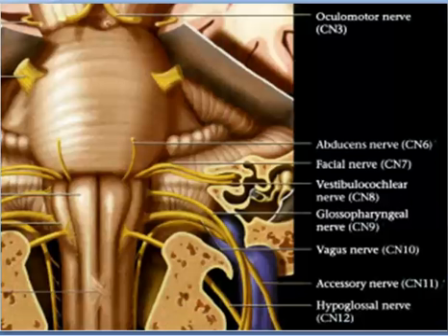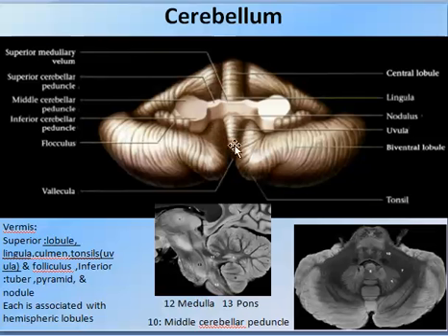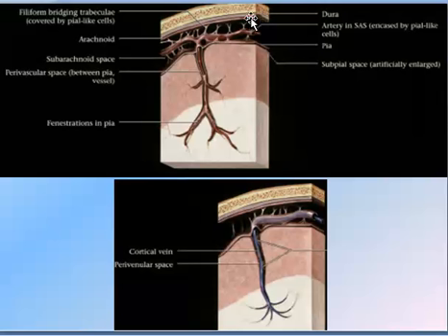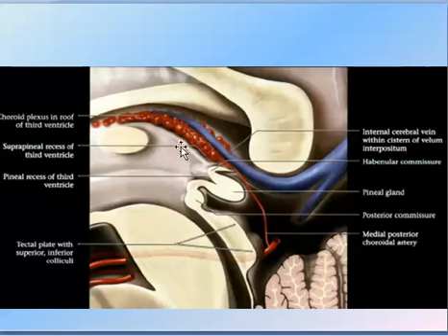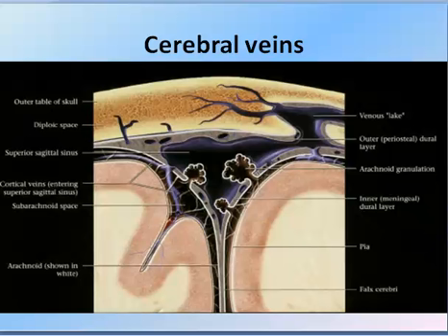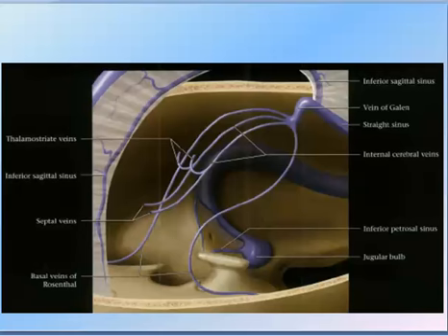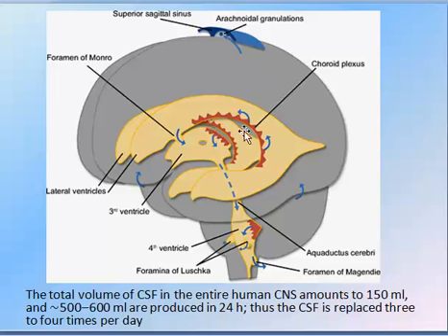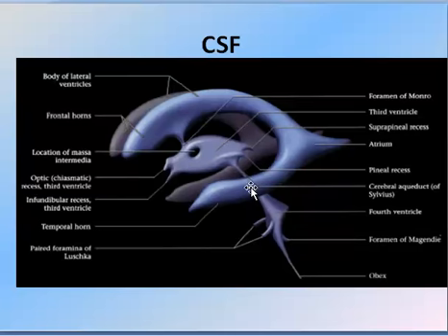2017 07 12 Brain 6 Rad anatomy 6